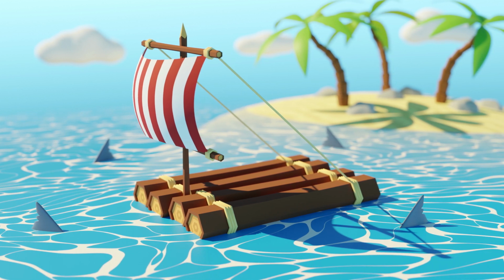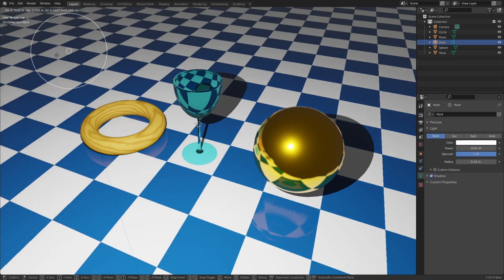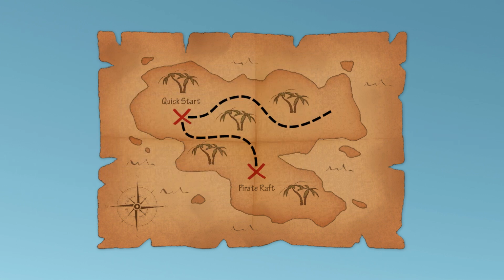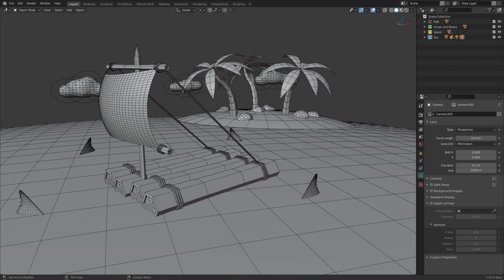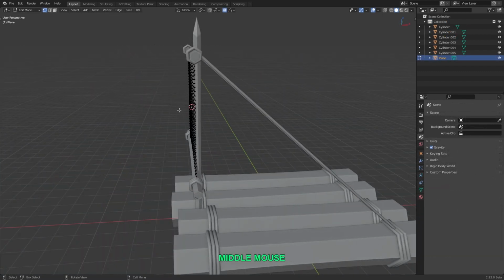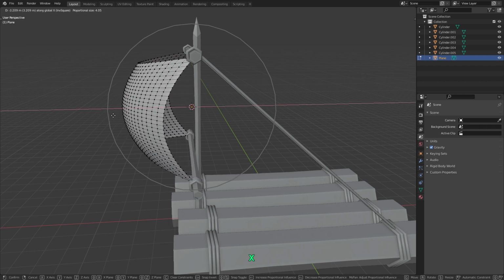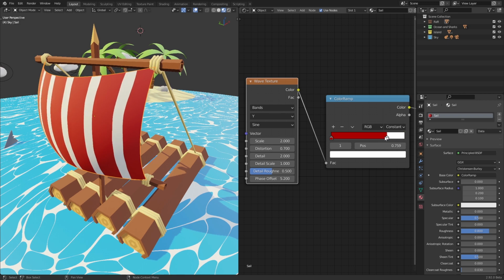Blender for Complete and Total Beginners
Blender for Complete and Total Beginners is the best starting point for anyone interested in learning 3D and Blender.

Blender is perfect for anyone interested in learning 3D, because it’s incredibly powerful and free. This full creation suite offers a complete range of artistic possibilities, including modeling, animation, rendering, compositing, video editing, and a lot more. So whether you’re interested in creating games, producing animations, 3D printing, or anything else related to 3D, Blender has you covered with it’s complete production toolkit.

Learning such an advanced piece of software can be intimidating though. There are a crazy amount of tools and it can be tricky to figure out where to start. That’s what this course is for. This curriculum was designed to give you a clear understanding of the most fundamental concepts and tools, even if you have zero experience.